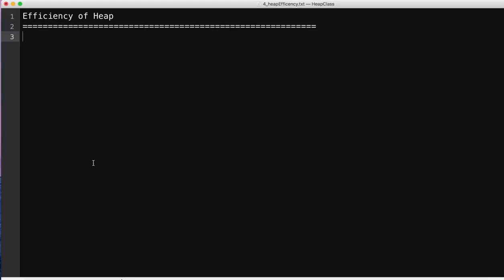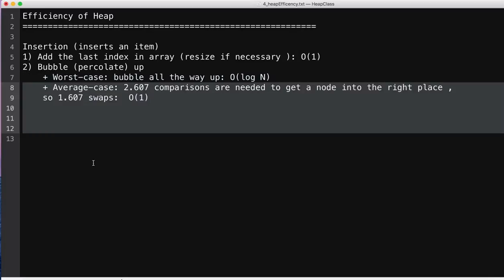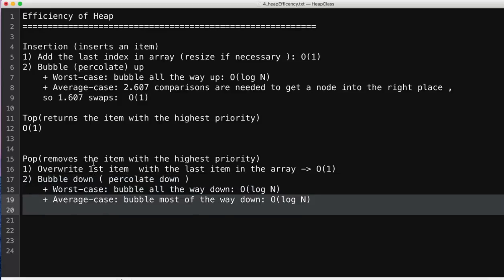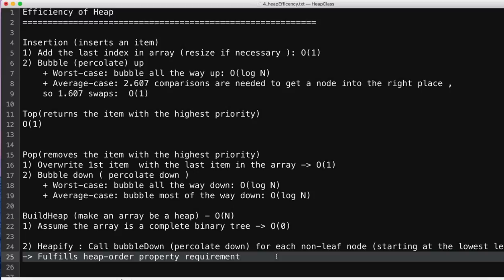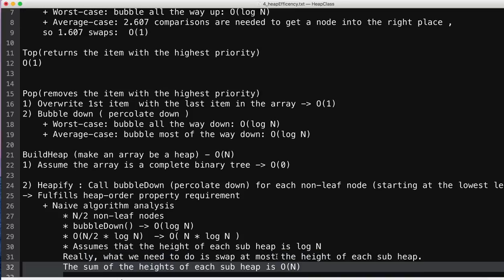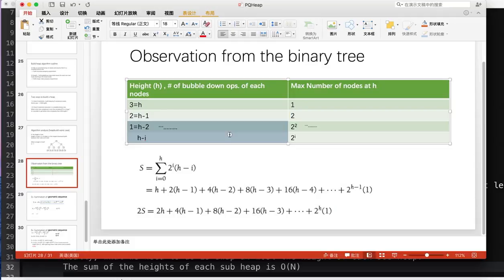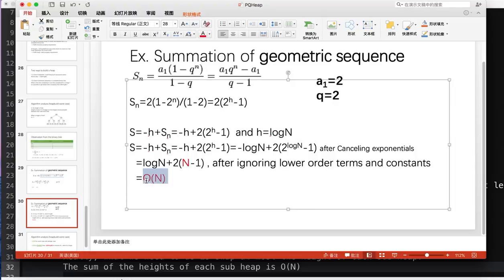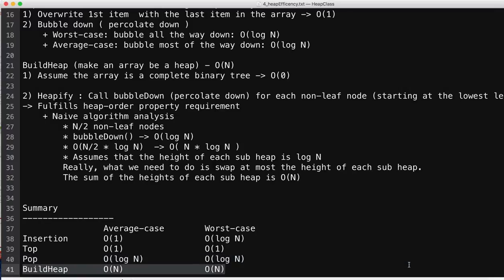Heap Efficiency (4)